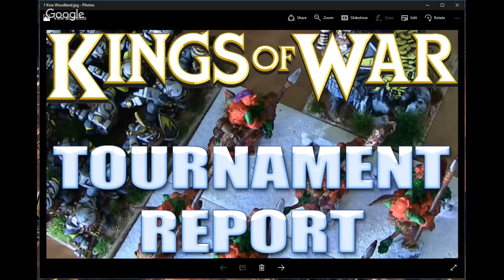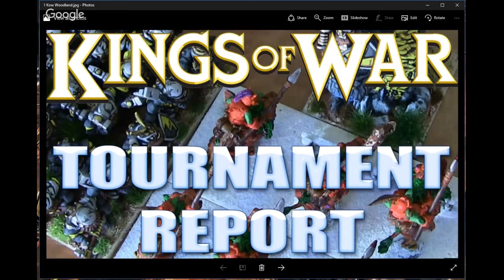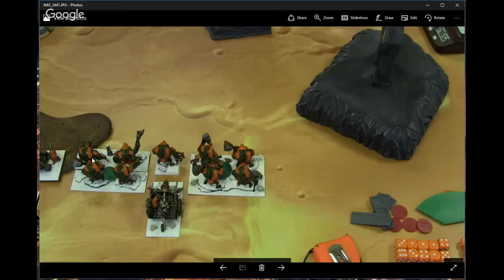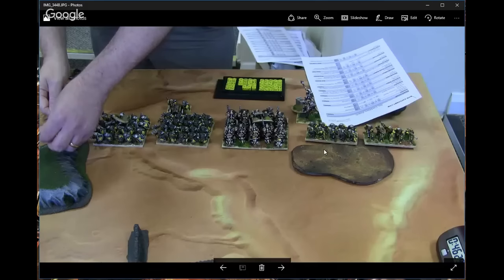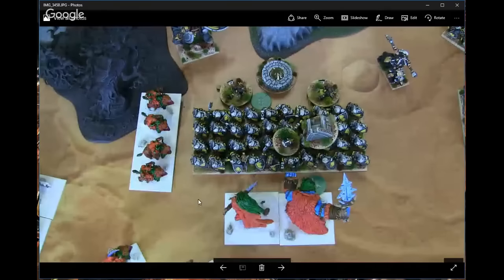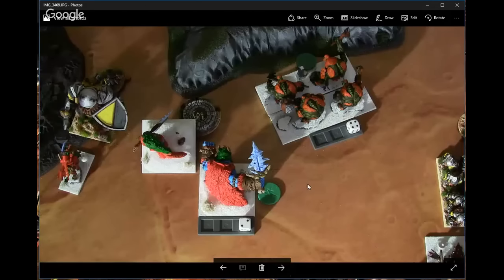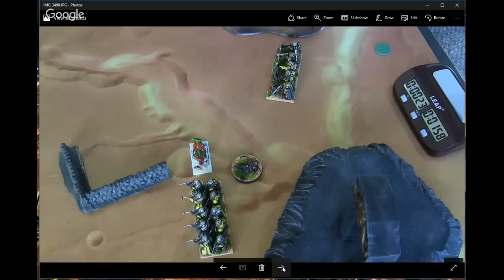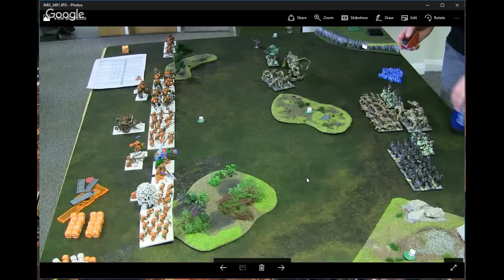Kings of War Tournament Report - The Woodland Realm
One important note I forgot to mention during this recap. The free re-roll in this tournament could not be used on dice that had already been re-rolled, which explains why it was not used on certain nerve rolls (which had already been re-rolled for Inspiring).

-Army List (2000 points):

Biggit - Fleabag, Mace of Crushing
Flaggit - Fleabag, Diadem of Dragonkind
Wiz - Fleabag, Bane Chant, Inspiring Talisman
Wiz - Bane Chant
Troll Bruiser - Blade of Slashing

Sharpsticks Horde
Spitter Horde - Fire Oil
Fleabag Riders Regiment
Fleabag Sniffs Troop
Troll Horde - Dwarven Ale
Troll Horde - Brew of Courage

Giant
Giant
Mincer
Big Rock Thrower
War Trombone